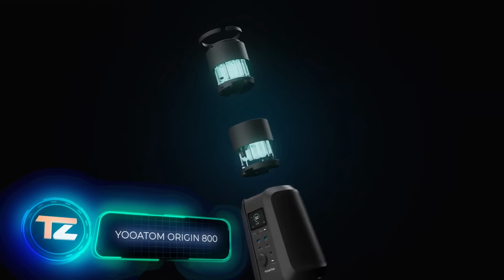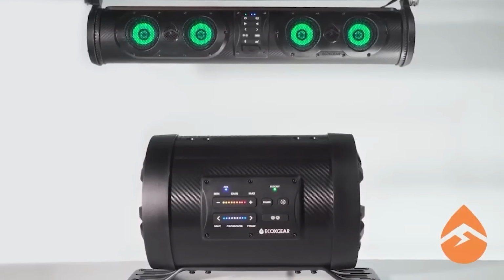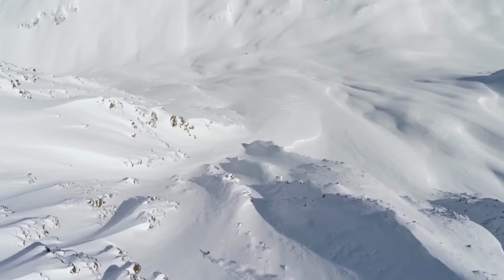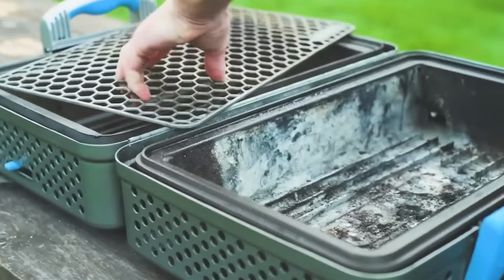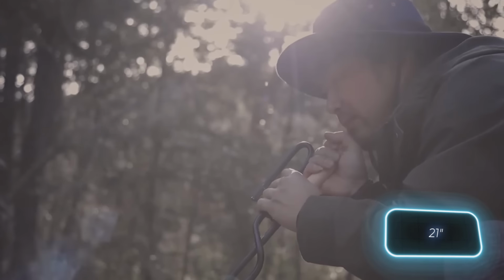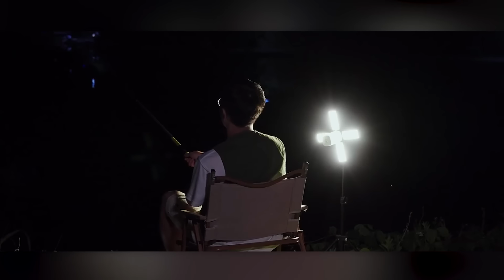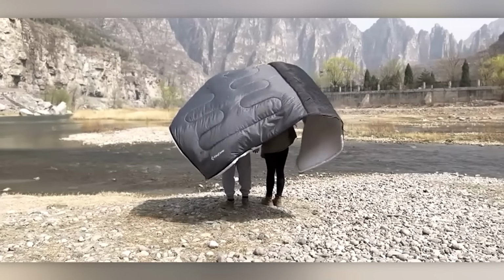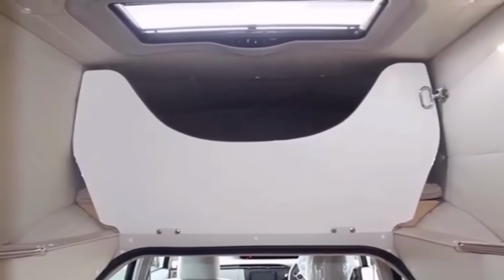SMART CAMPING INVENTIONS THAT ARE ON THE NEXT LEVEL